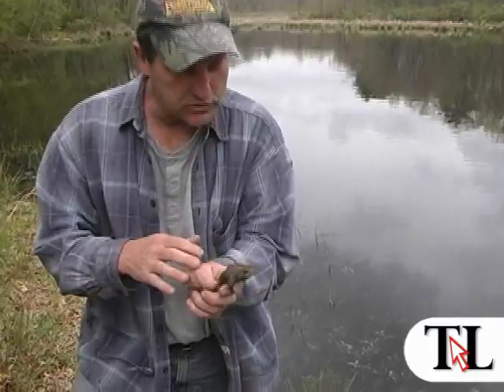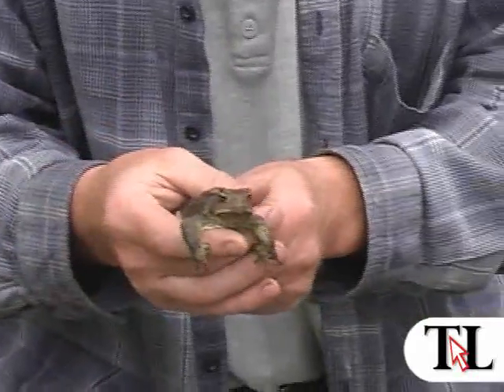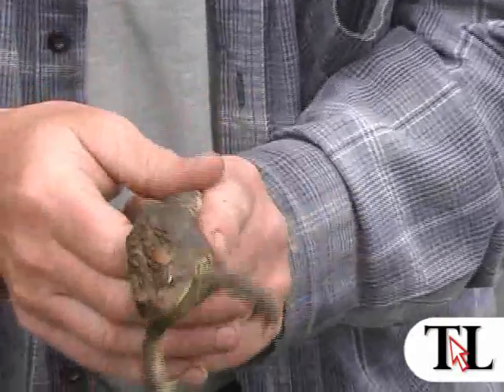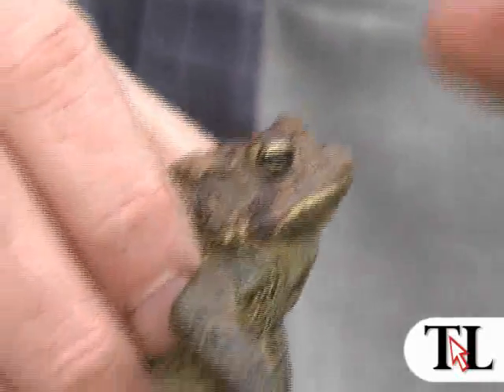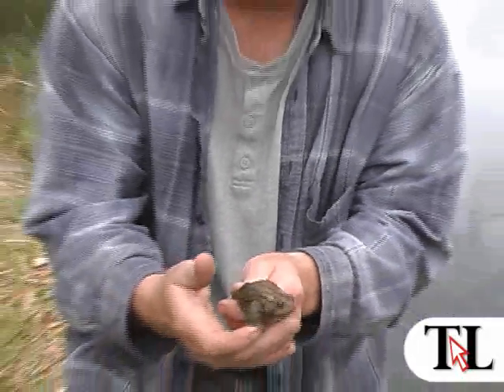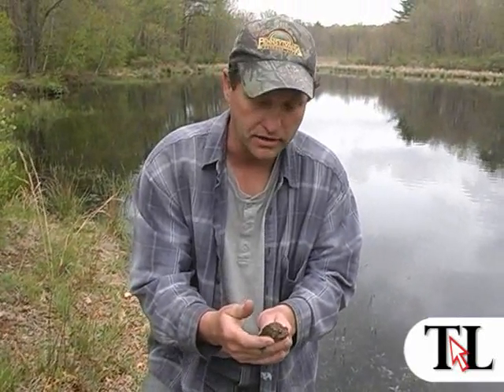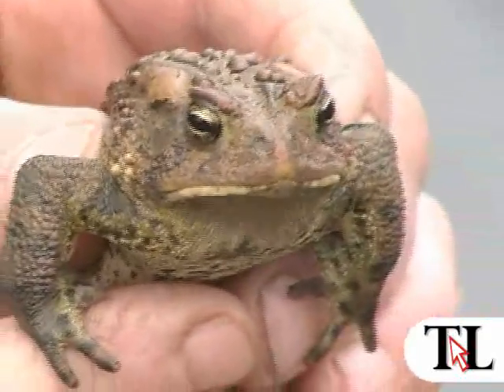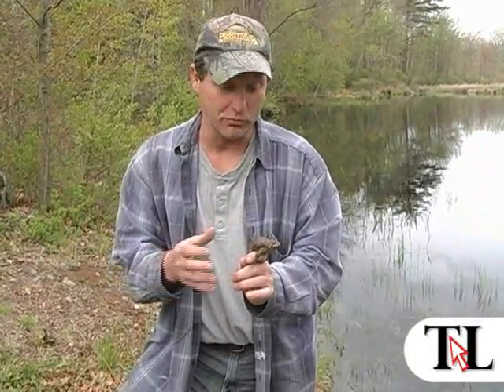Spring herp series: American toad - timesleader.com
Tom Venesky reports. In their search for the 31 herp species that live in northeastern Pennsylvania, outdoor writer Tom Venesky and naturalist Rick Koval discover the American toad.